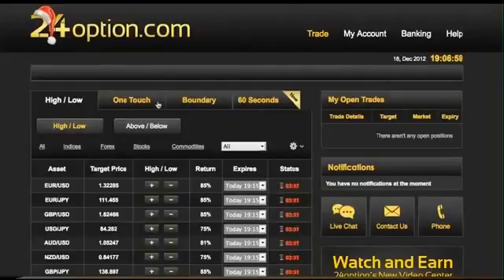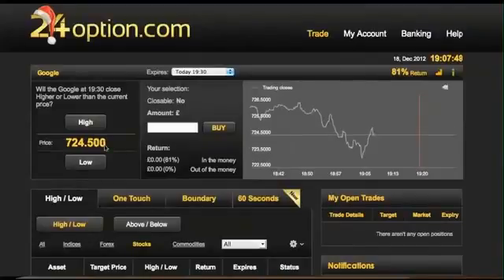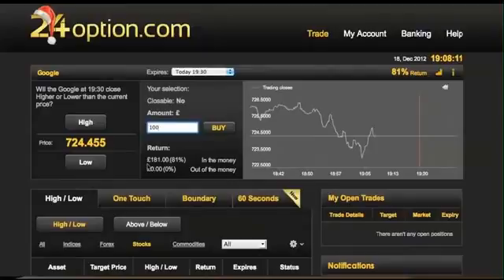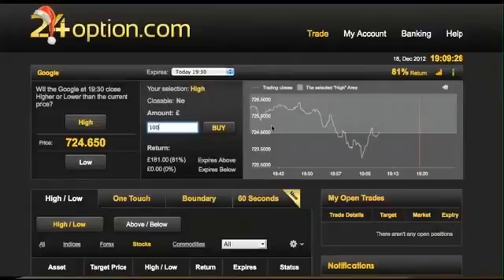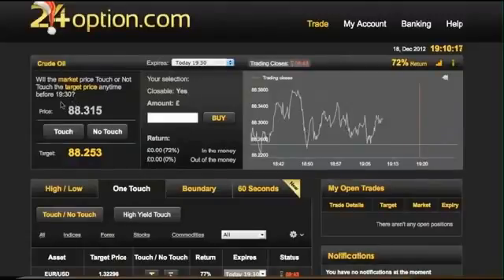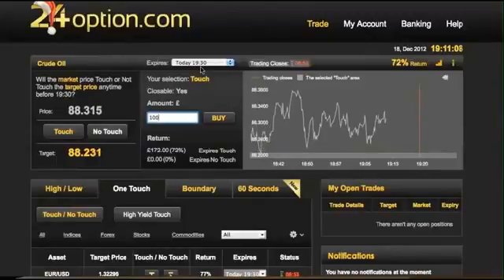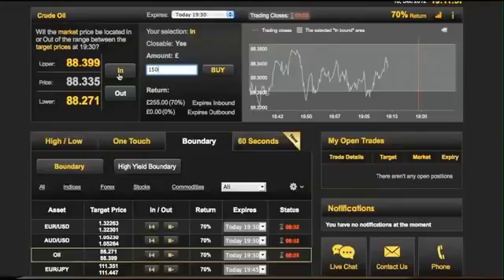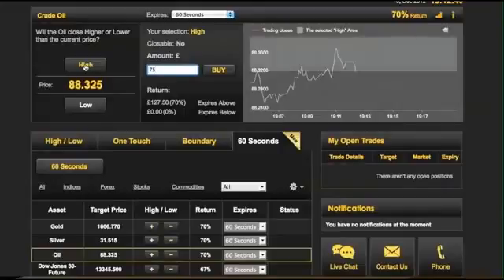How to make money and not lose the deposit for binary options